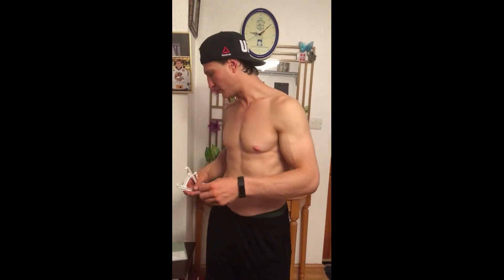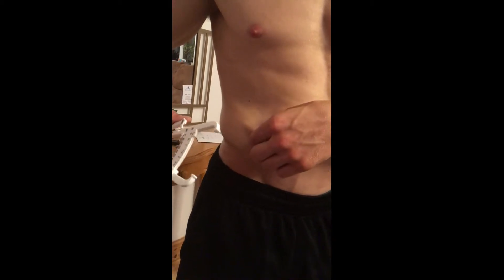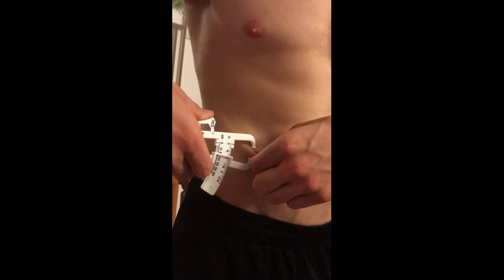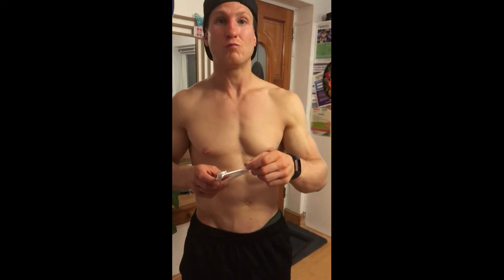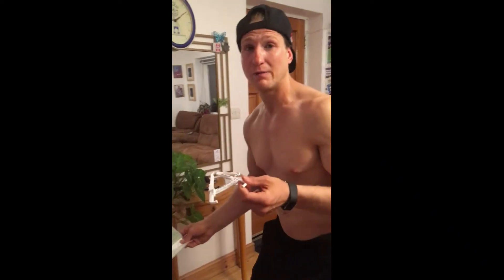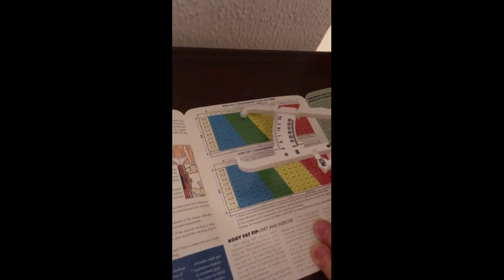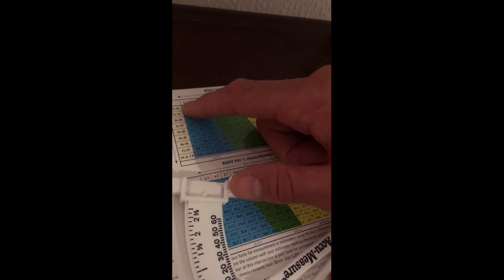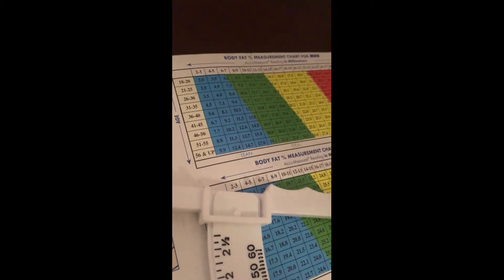How to estimate your own body fat percentage using skin fold calipers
NOTE: this method WILL NOT be particularly accurate, but it doesn't have to be!  This is just to give yourself a benchmark to compare to each week or so to track your progress!

My bodyfat percentage came out at 4.5% here, which I know is certainly INCORRECT.  I've genuinely been at 5% bodyfat before, and I was a lot leaner then than I am here in this video!